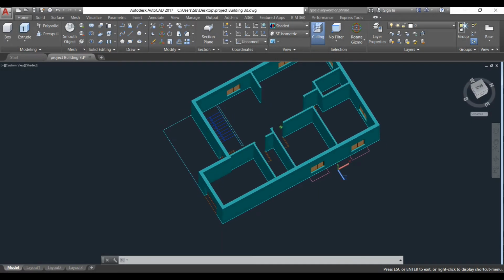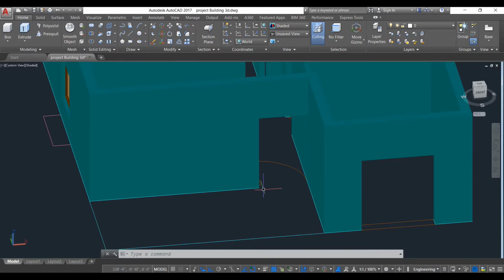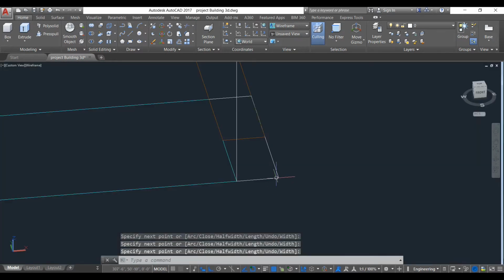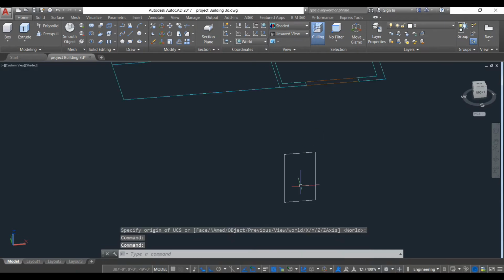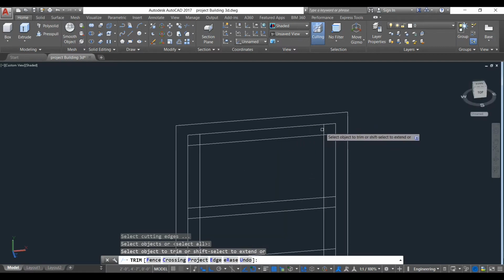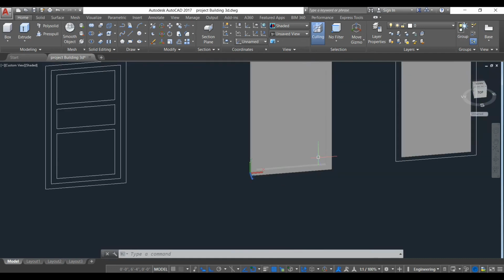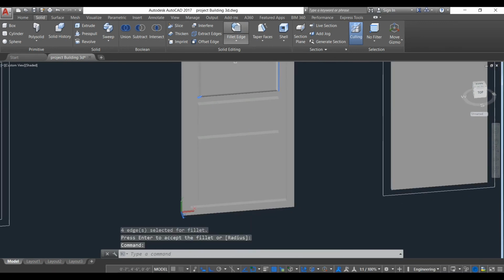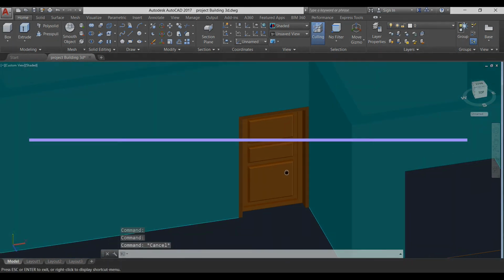How To Make 3D Door Design | AutoCAD 2D-3D Tutorial 2020 For Beginners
This is a tutorial of How To Make 3D Door Design for beginners.